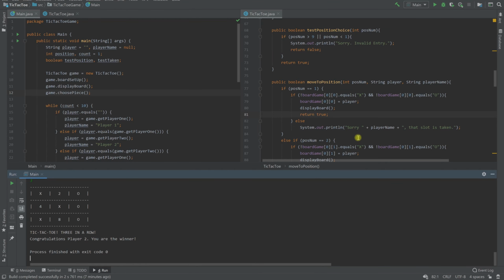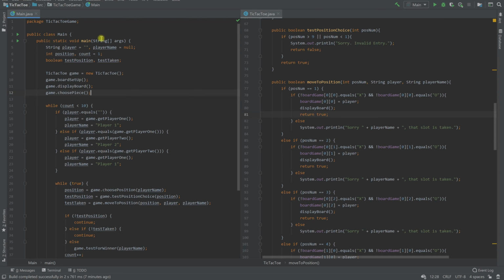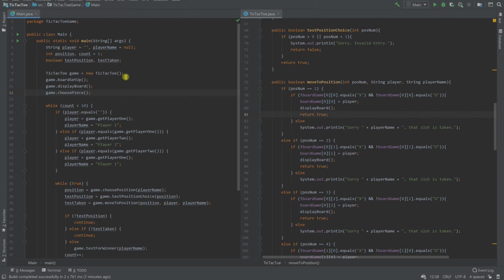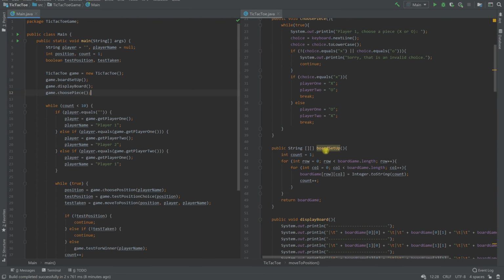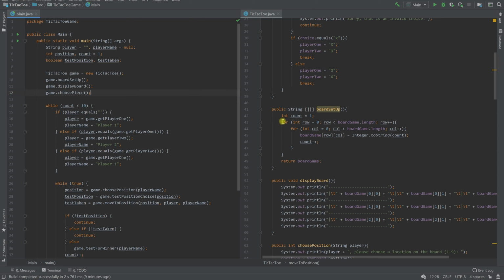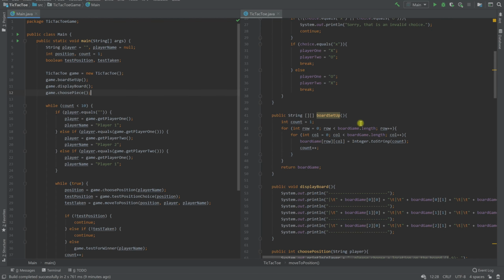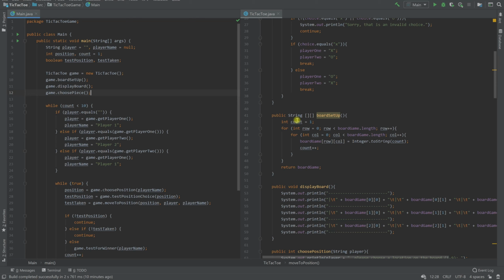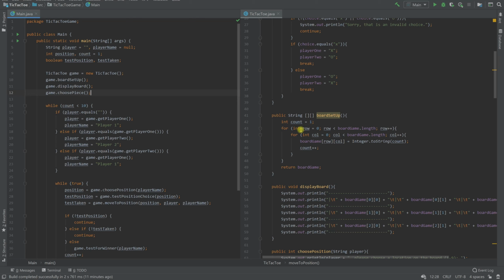Tic Tac Toe Part 2